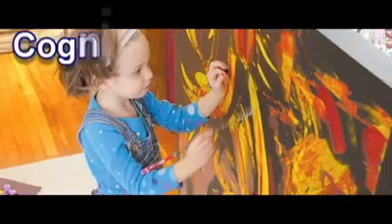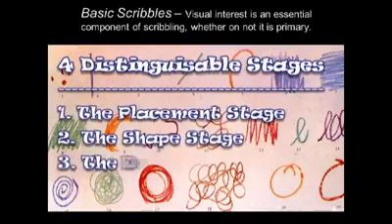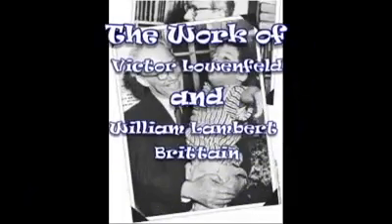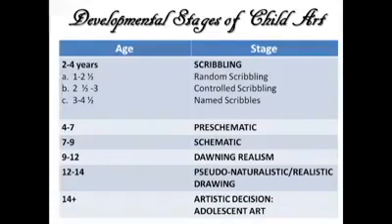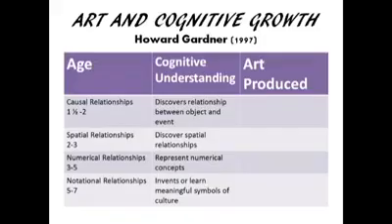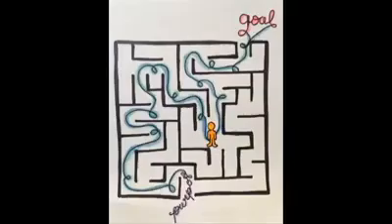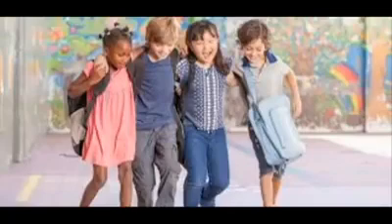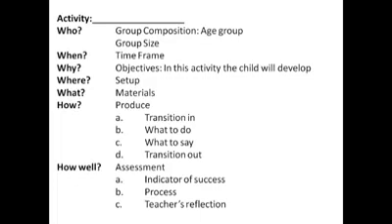Nurturing Creativity through the Creative Arts chapter 2 prt. 1 (class presentation 2020)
video report part 1
Chapter 2 Nurturing Creativity through the Creative Arts
The Need to Teach Art  to Young Children
Artistic Development in Young Children
The Work of Kellogg
The Work of Lowenfeld&Lambert Brittain
Art and Cognitive Development
Social and Cultural Factors that Affect Artistic Development
Planning and Organizing Art Activities for Children